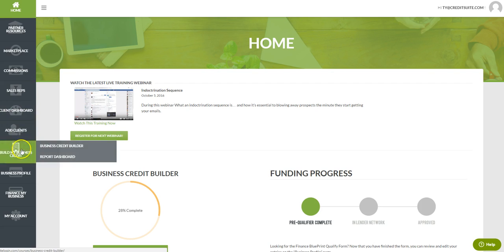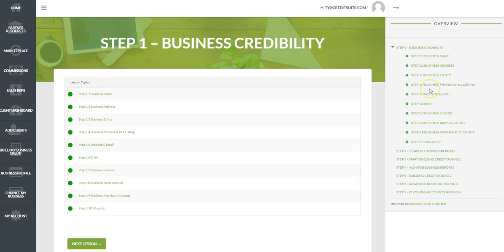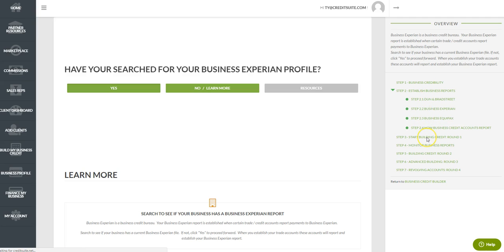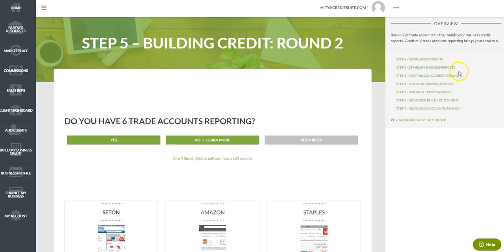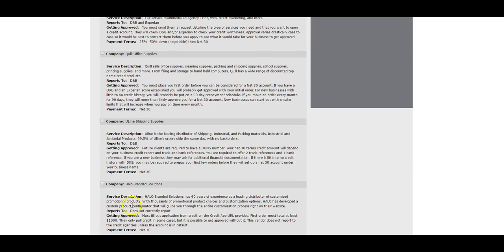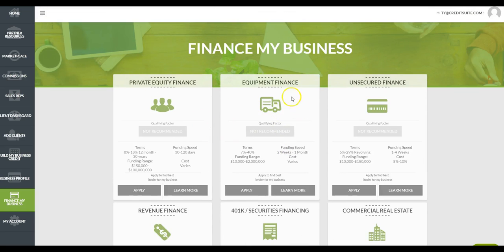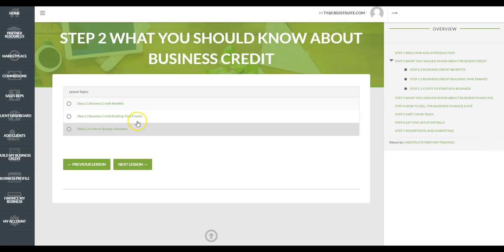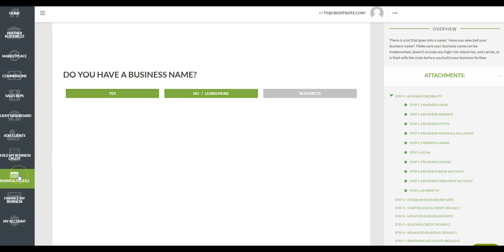Credit Suite... What Makes us Unique